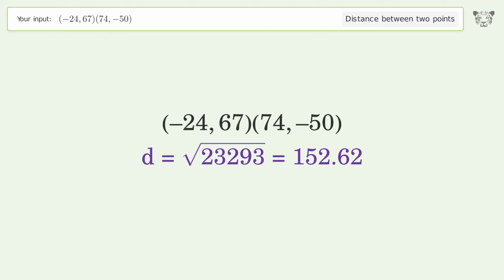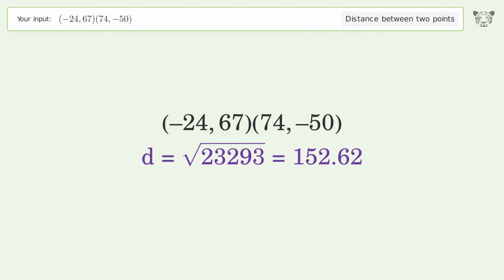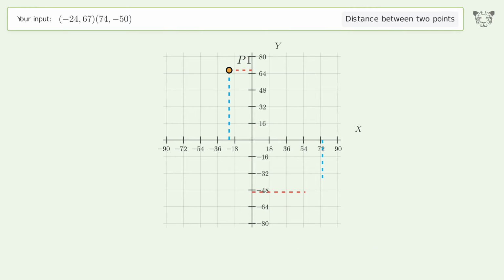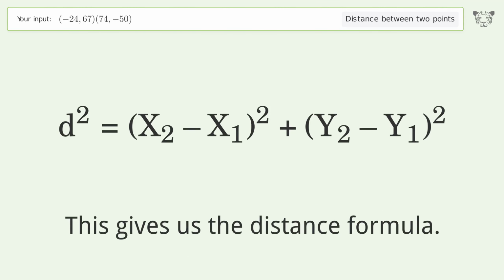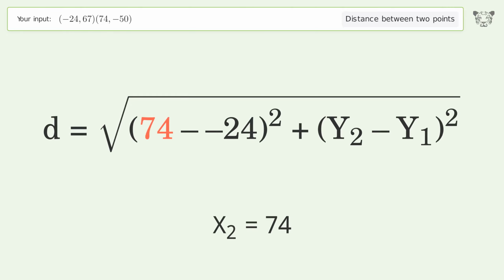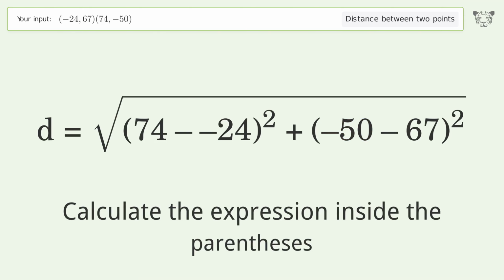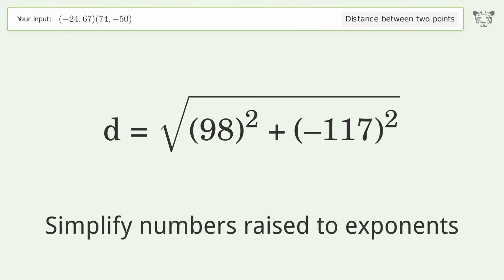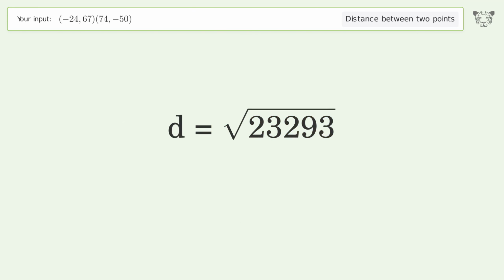Find the distance between two points p1 (-24,67) and p2 (74,-50): Step-by-Step Video Solution